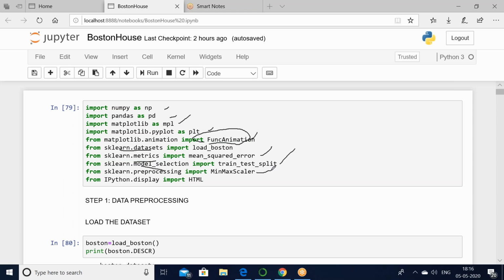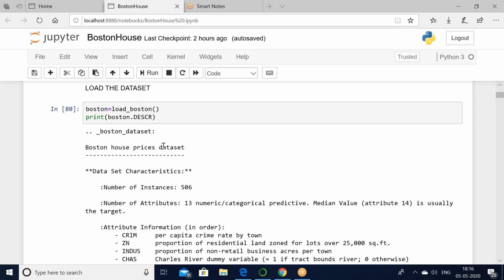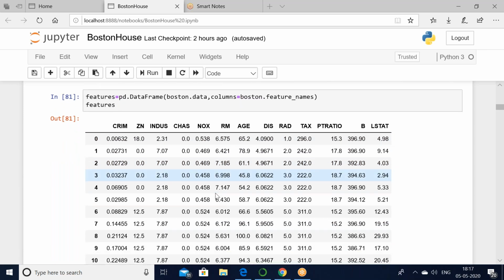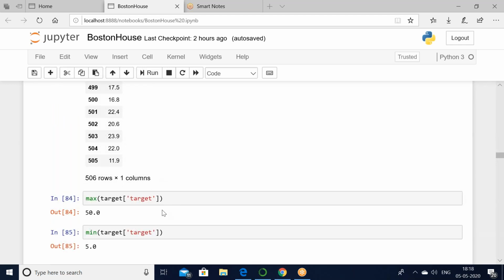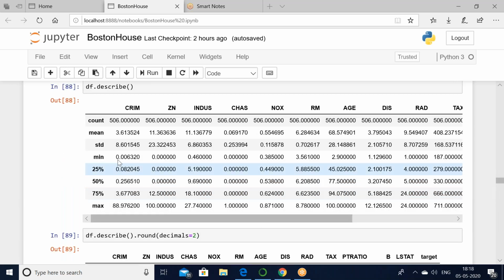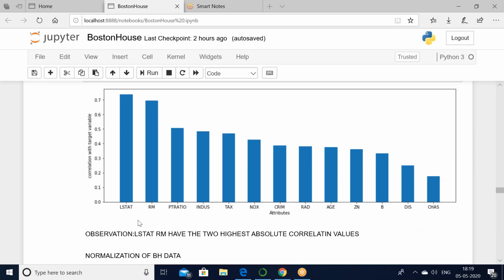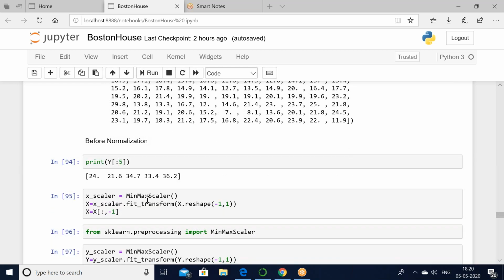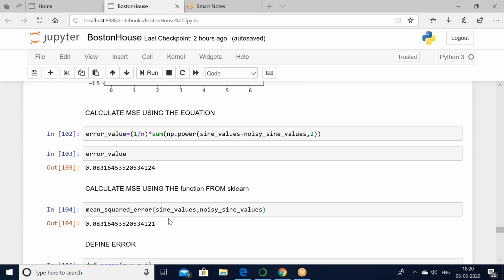ML using Python - Project assignment for Skyfi Labs by G. L N V S Kumar,and B.Ganga Bhavani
This video is made by G.L.N.V.S.Kumar of B V C I T S College and B.Ganga Bhavani of BVC ENGG.COLLEGE as part of the assignment of Machine Learning using Python course from Skyfi Labs.